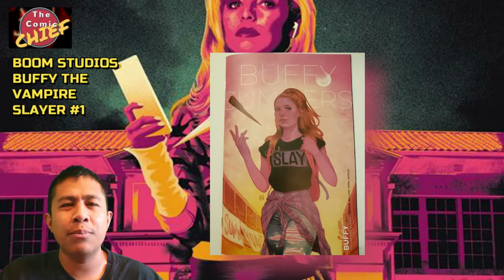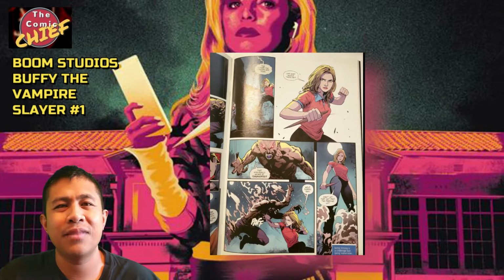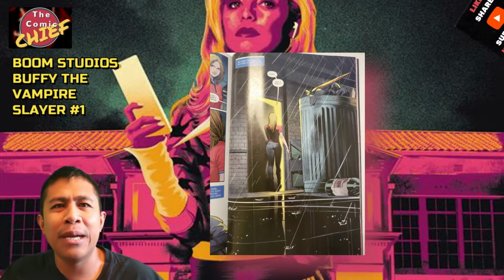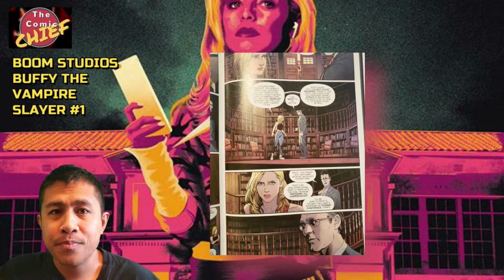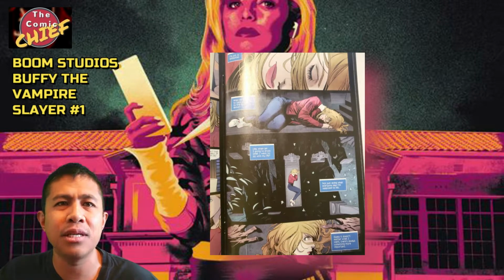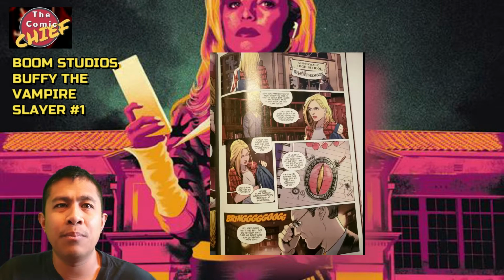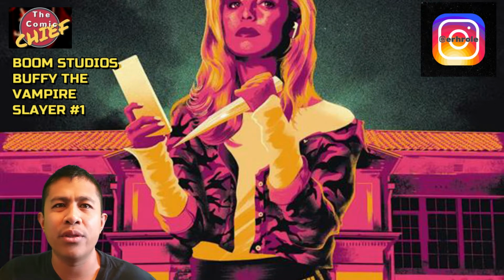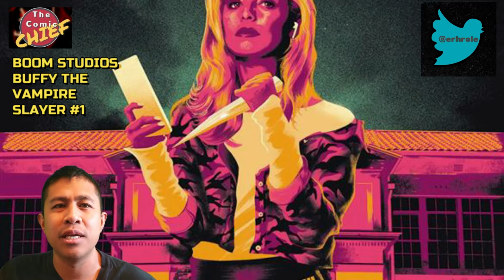Ep 1: Buffy the Vampire Slayer Boom Studios Comic Recap Rant Review Issue #1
It all started 30+ years ago when I was a young kid sitting in my living room being a nerd.  Fast forward back to the future, here I am.  Come take a trip with me on this journey into the world of comics.  Let's drive together and take the high road into the sunset.  Join me as I share with the world what I think I know about comics and pop culture.